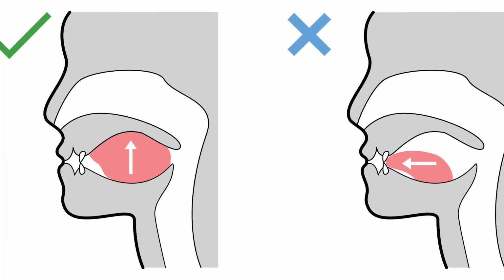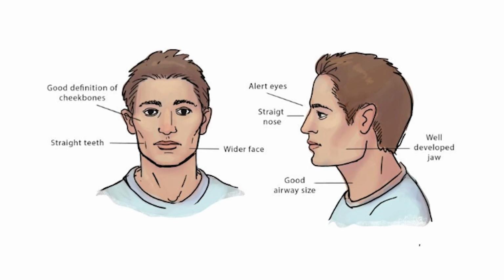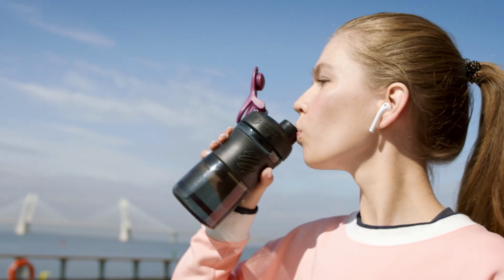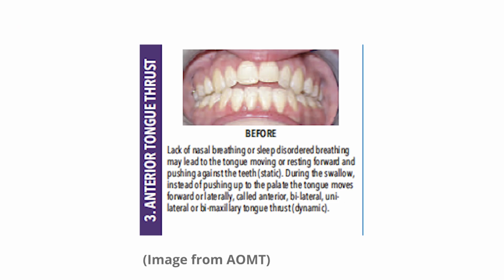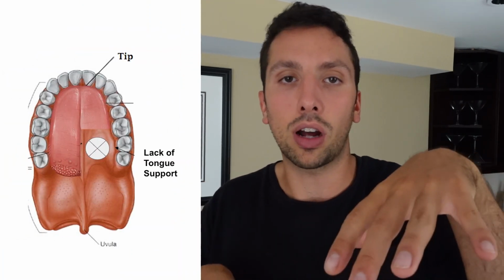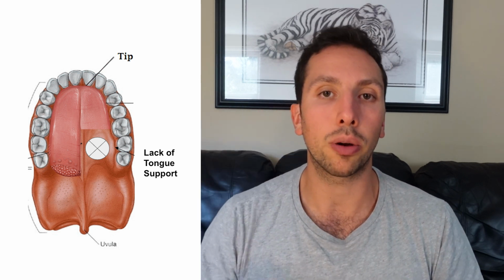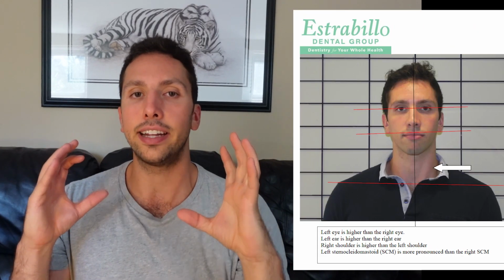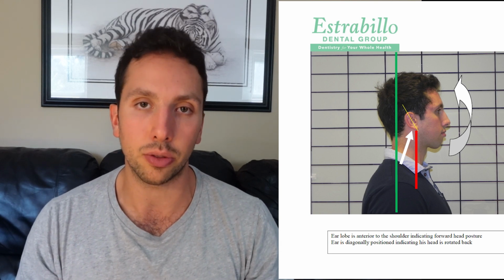The Secret to Correcting Uneven Mewing (Swallowing Pattern)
When I realized I was swallowing unevenly my whole life, I didn't realize how much of a difference it made.

We swallow hundreds of times per day, and thousands of times per week.

If your swallowing pattern is asymmetrical, it's my belief that pattern will have an effect on how you Mew, and how you look.